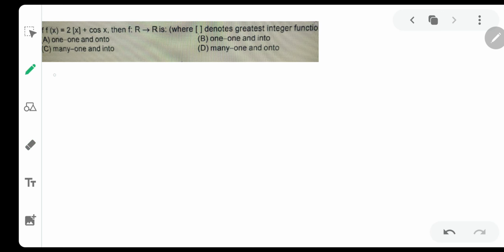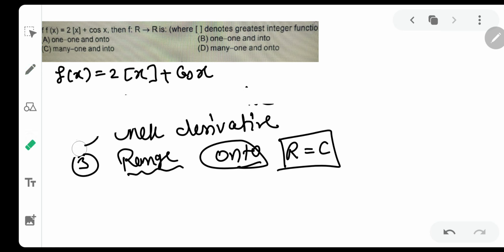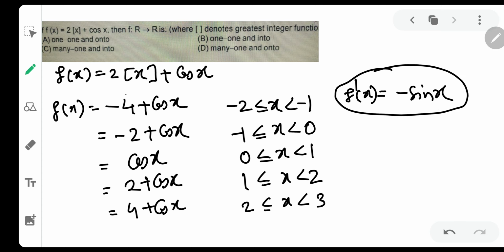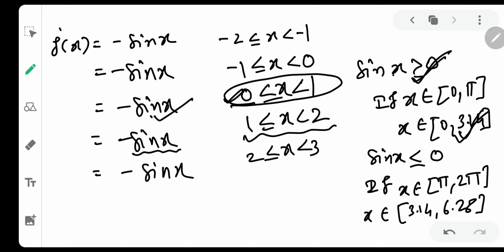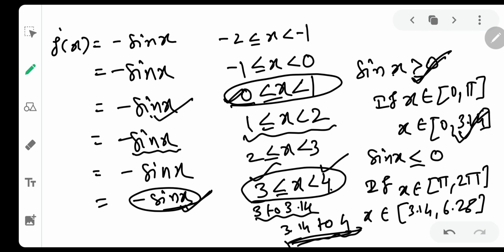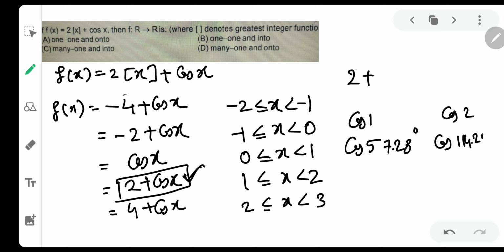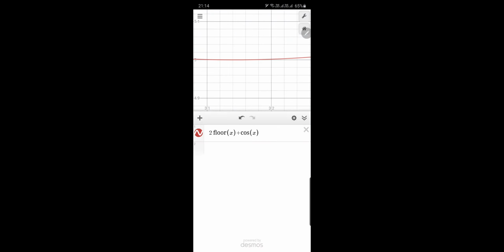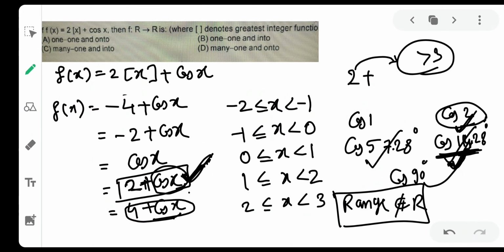Advanced level Function Question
If f(x)=2[x]+cosx then the function is